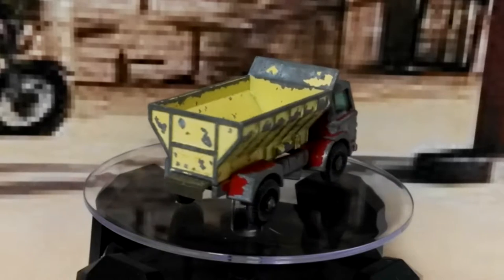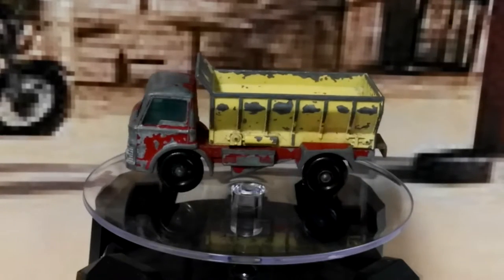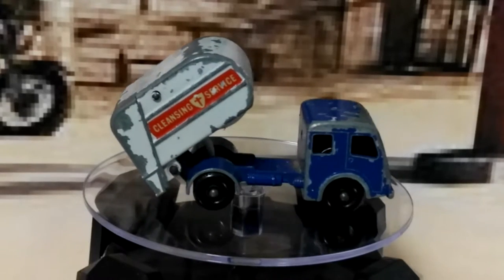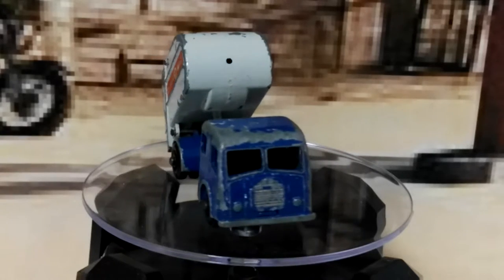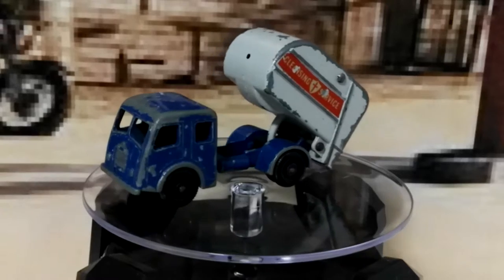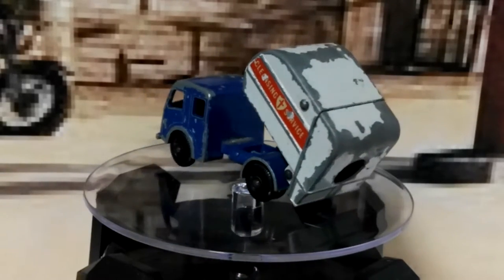Vintage lesney and Matchbox trucks to share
Check out this collection of vintage lesney and Matchbox trucks from my toy chest